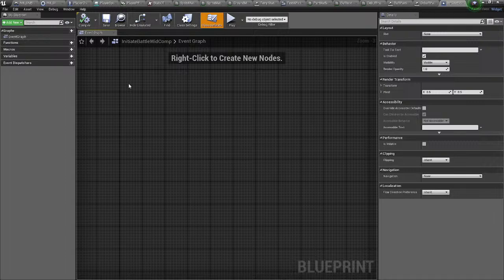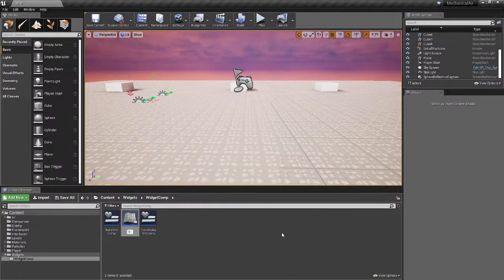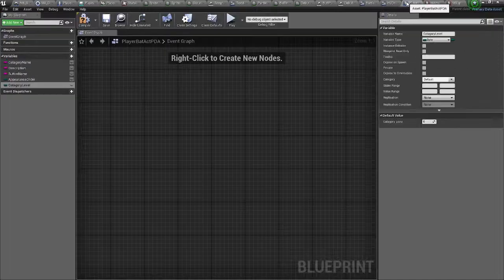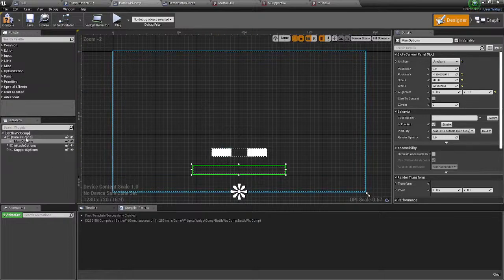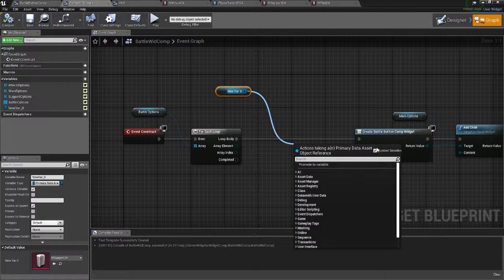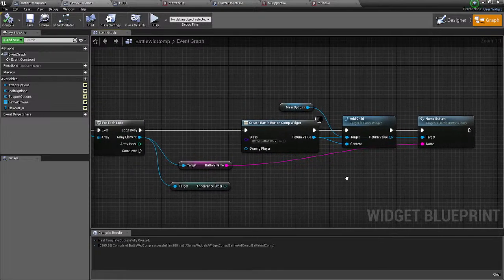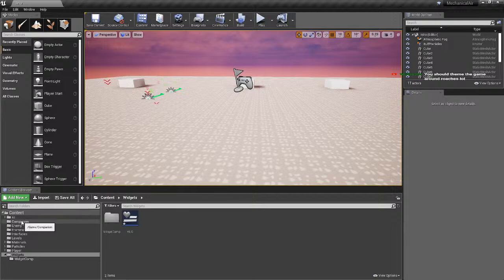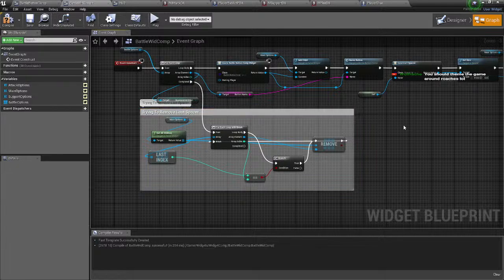Day 01 pt 02 || Pirate Software Game Jam 16 Submission